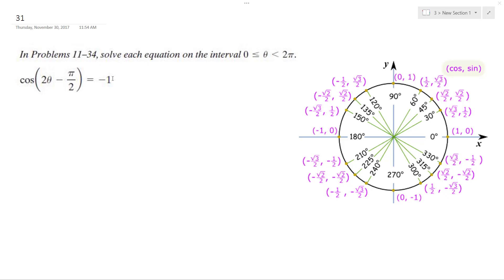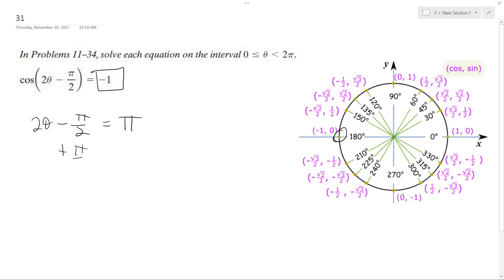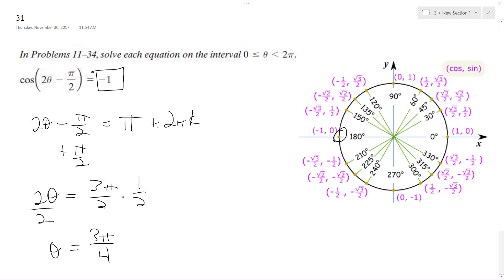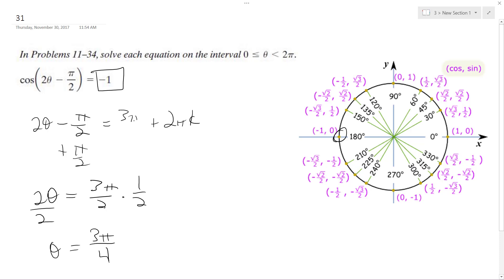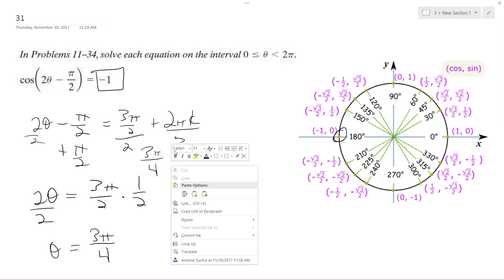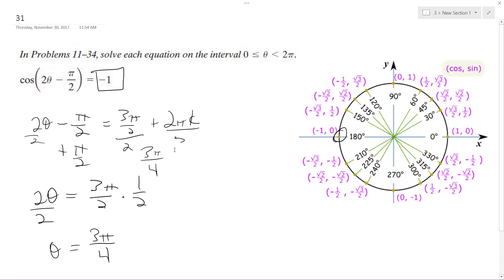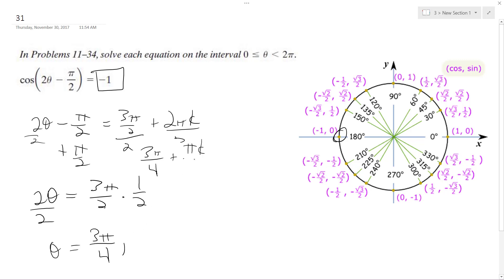cos(2x - pi/2) = -1 Solve for interval 0 less theta less 2pi